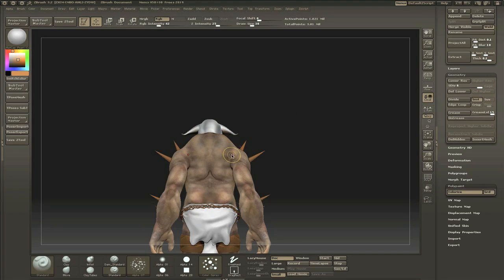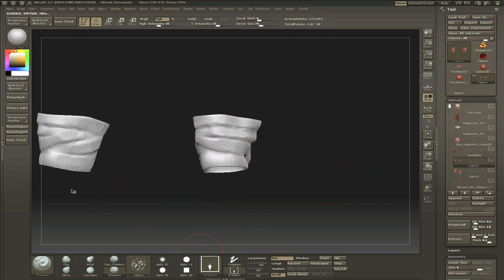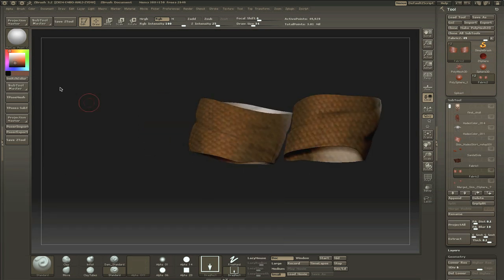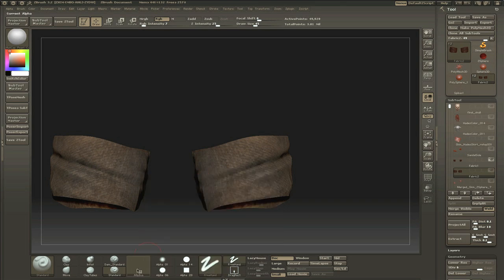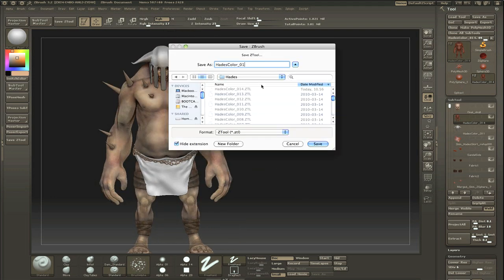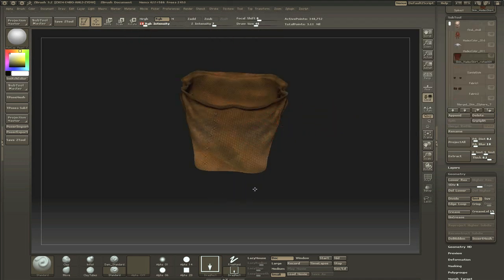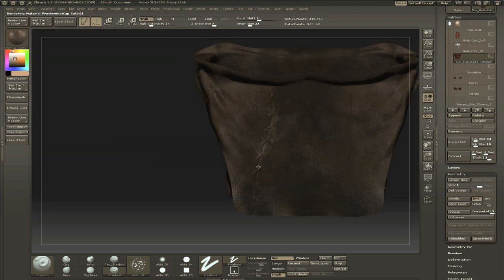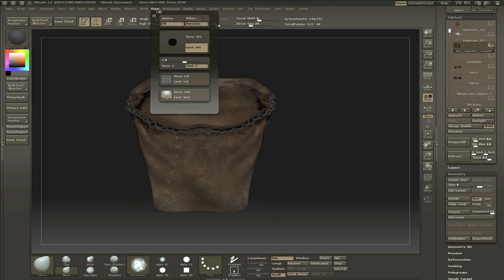Polypainting a model in Zbrush series: Part 4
Here we go guys. In this tutorial I'll show my way of texturing a character and (mostly) skin, it'll be in 6 parts, which might be a bit extreme, but I want it to be quick whilst not being sickeningly so.